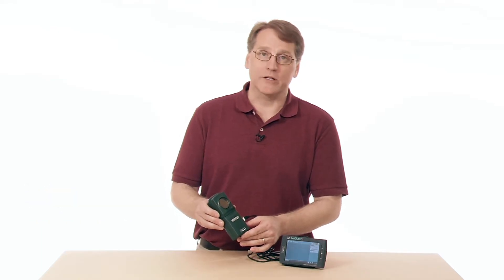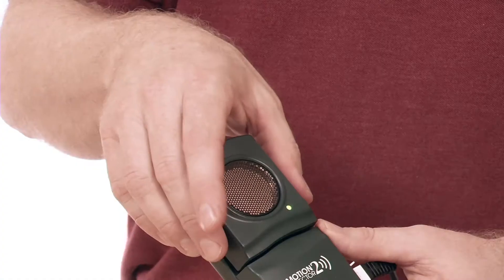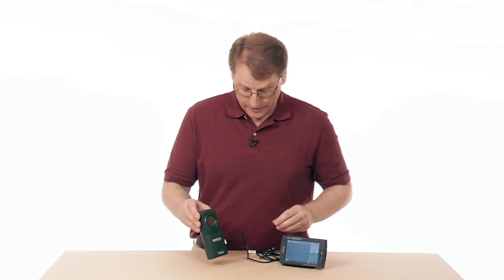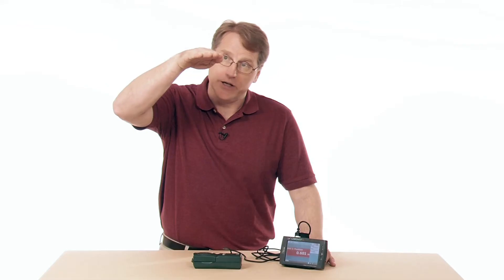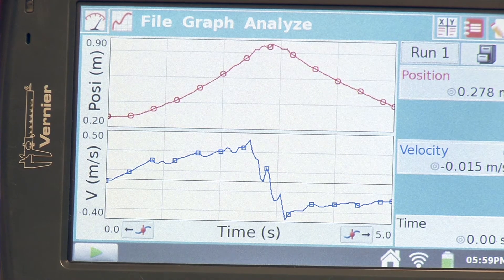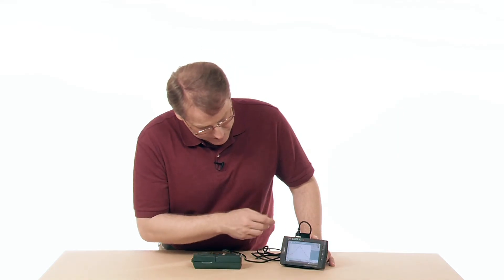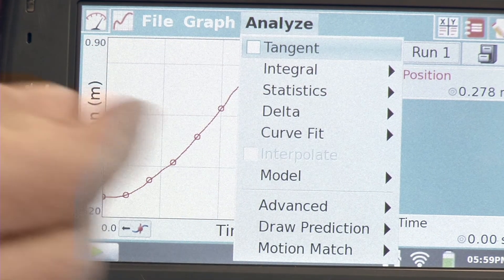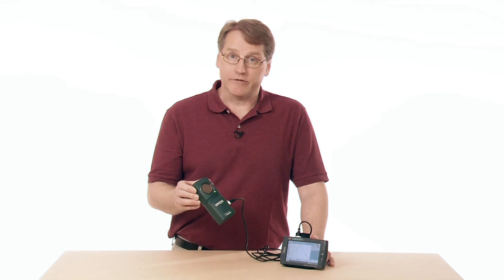Motion Detector - Tech Tips with Vernier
The Vernier Motion Detector is used to collect position, velocity, and acceleration data of moving objects.